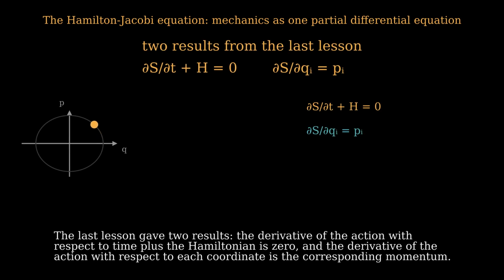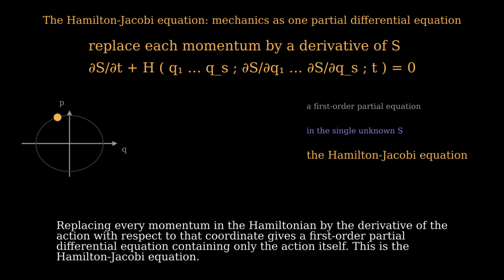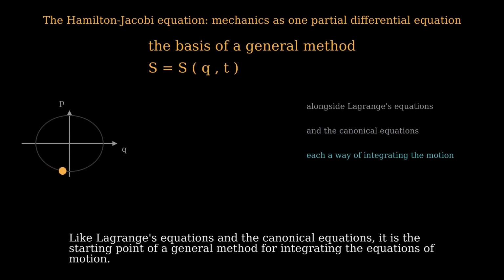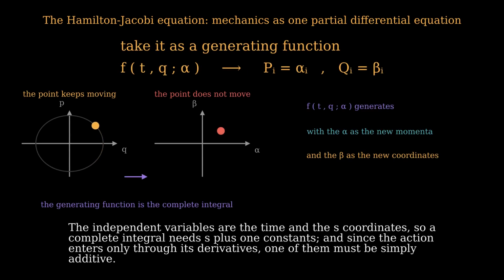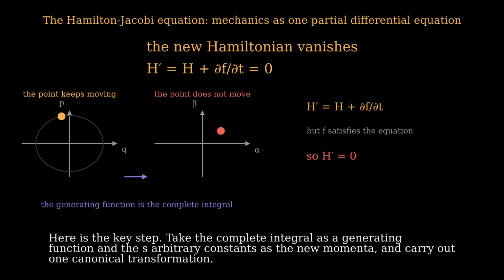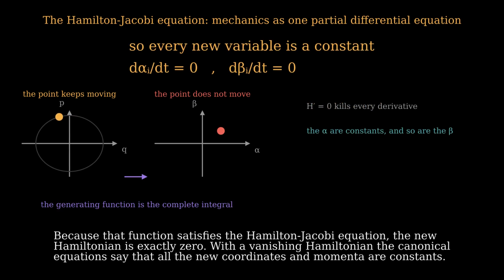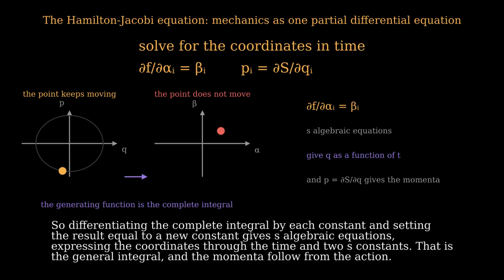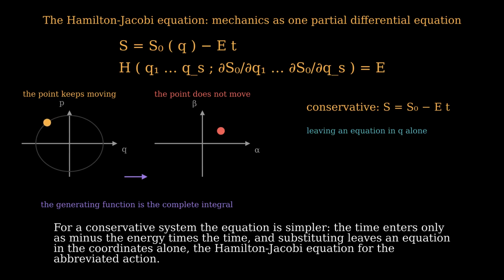Lesson 47 | The Hamilton-Jacobi Equation: Mechanics in One Equation | Landau–Lifshitz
The previous lesson gave two results: the derivative of the action with respect to time plus the Hamiltonian is zero, and the derivative of the action with respect to each coordinate is the corresponding momentum. Replacing every momentum in the Hamiltonian by the derivative of the action with respect to that coordinate gives a first-order partial differential equation containing only the action itself, and this is the Hamilton-Jacobi equation. Like Lagrange's equations and the canonical equations, it is the starting point of a general method for integrating the equations of motion. A first-order partial differential equation has a general integral depending on an arbitrary function, but in mechanics what we want is a complete integral: one carrying as many independent arbitrary constants as there are independent variables. The independent variables are the time and the s coordinates, so a complete integral needs s plus one constants, and since the action enters only through its derivatives, one of them must be simply additive. Here is the key step: take the complete integral as a generating function and the s arbitrary constants as the new momenta, and carry out one canonical transformation. Because that function satisfies the Hamilton-Jacobi equation, the new Hamiltonian is exactly zero, and with a vanishing Hamiltonian the canonical equations say that all the new coordinates and momenta are constants. So differentiating the complete integral by each constant and setting the result equal to a new constant gives s algebraic equations, expressing the coordinates through the time and two s constants; that is the general integral of the equations of motion, and the momenta follow from the derivatives of the action. For a conservative system the equation is simpler: the time enters only as minus the energy times the time, and substituting leaves an equation in the coordinates alone, the Hamilton-Jacobi equation for the abbreviated action. The geometry behind it is lovely: the level surfaces of the action are wavefronts, the momenta stand perpendicular to them everywhere, and the motion of the particle is the advance of those wavefronts, so that mechanics and optics genuinely become one subject. The middle of the video draws the whole content of the method with two planes: on the left the ordinary phase plane with the representative point running along its orbit, and on the right the plane of the new constants, where the very same motion is a point that does not move at all.